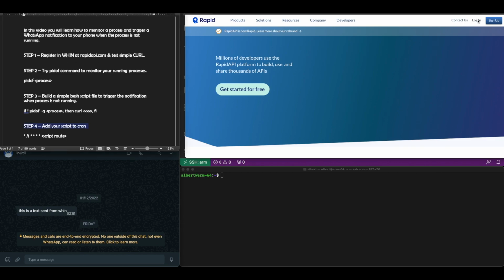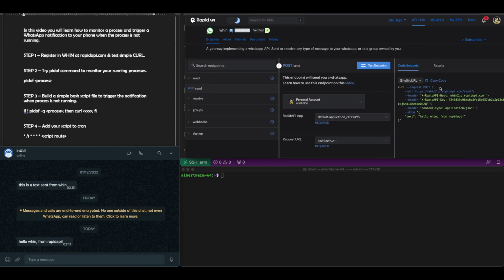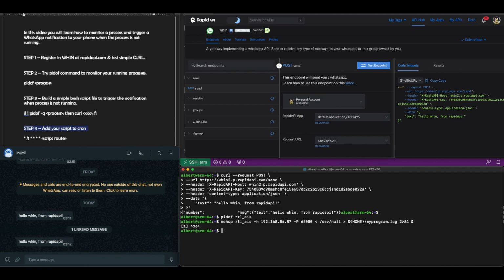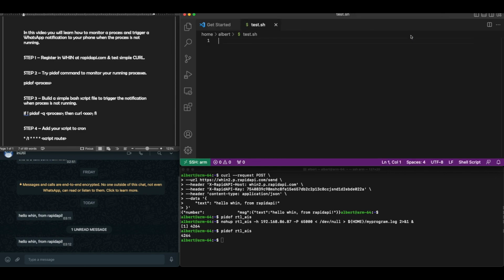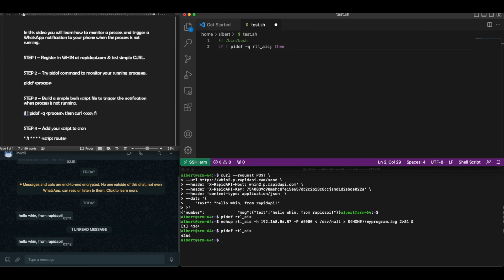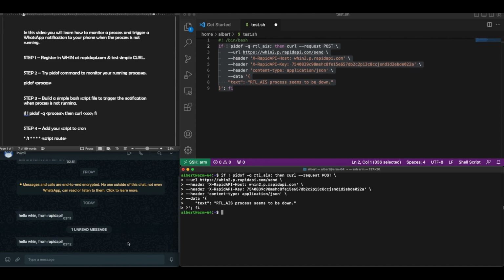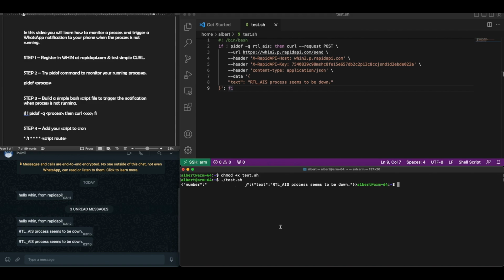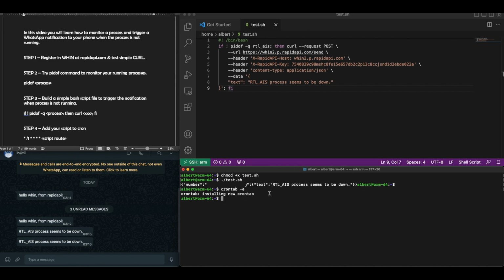HOW TO: if a Linux process fails, get a whatsapp notification (FREE).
Learn how to receive an alert on whatsapp when a Linux process is stopped.

00:00 Intro
01:26 use pidof to monitor a linux process
02:38 create a bash script
03:52 test the script
05:03 add script to crontab